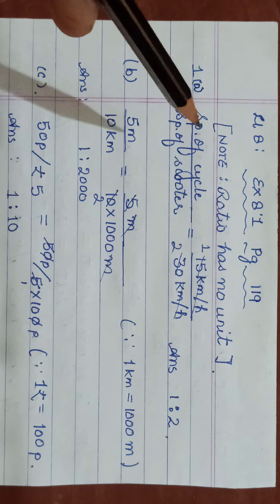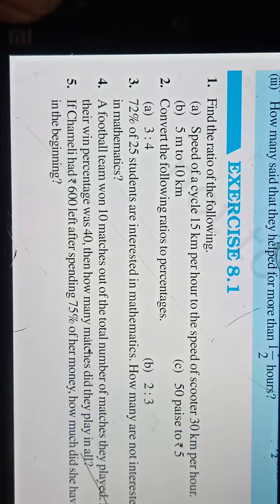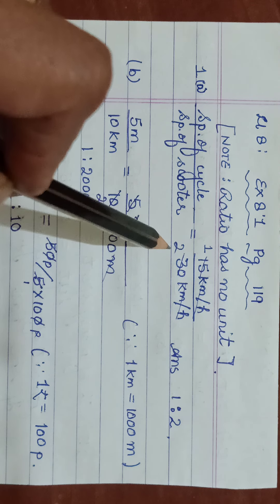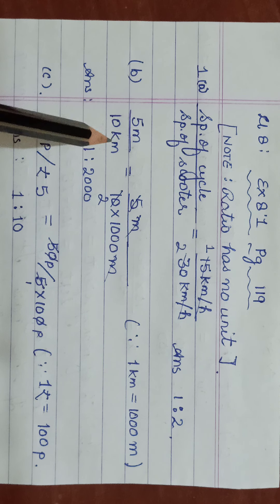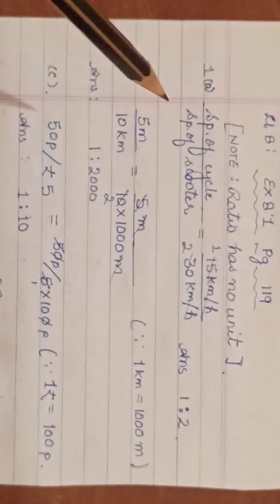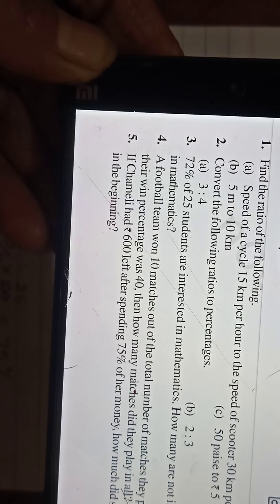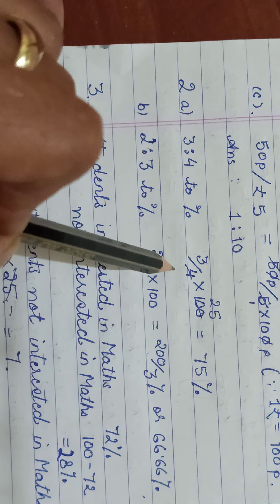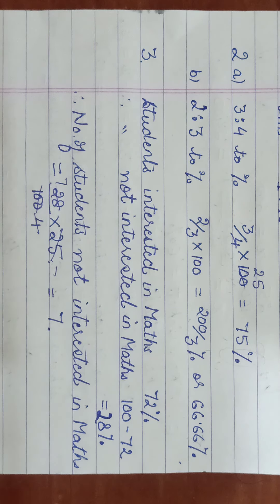Maths - Class 8 : Comparing quantities (ratio & percentage) Ex 8.1 ( Q1-3 )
Comparing quantities (ratio & percentage)